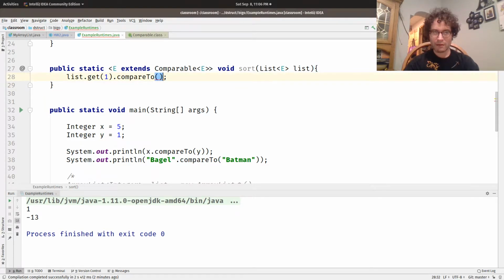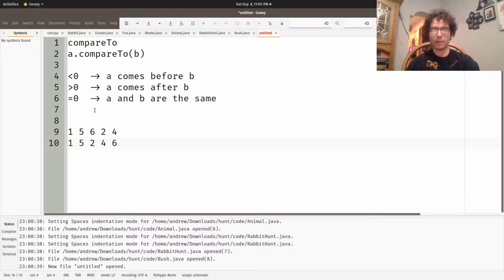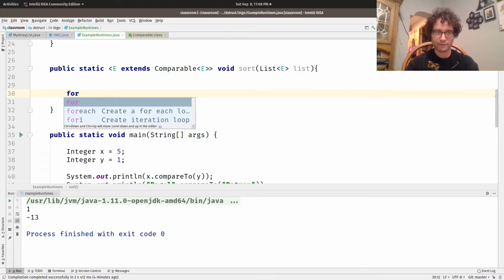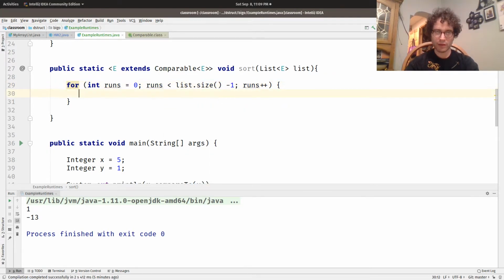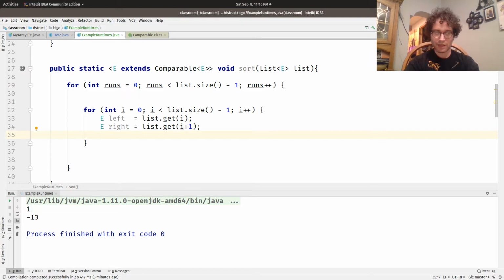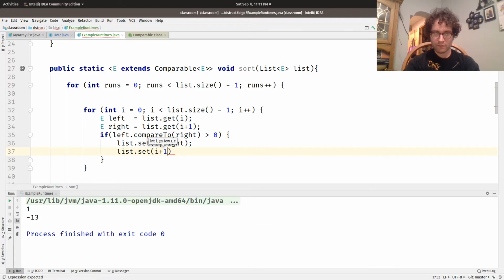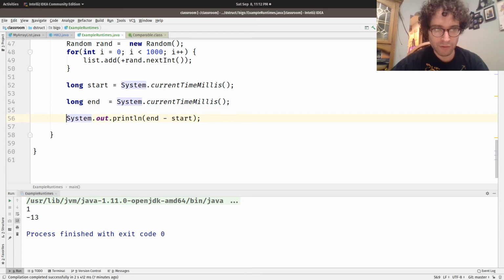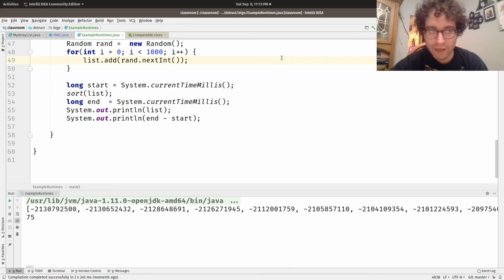CIS 2168 Flipped - Writing Bubblesort